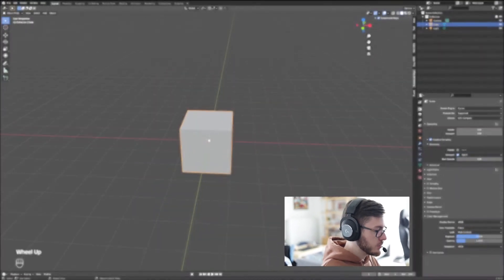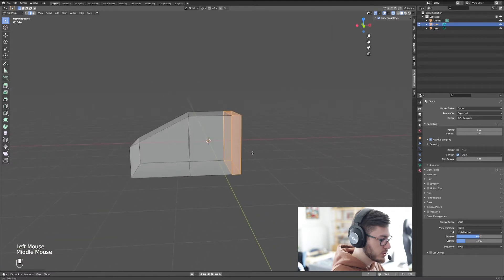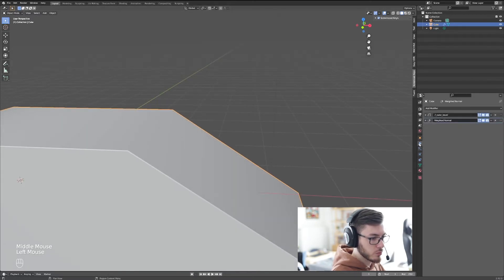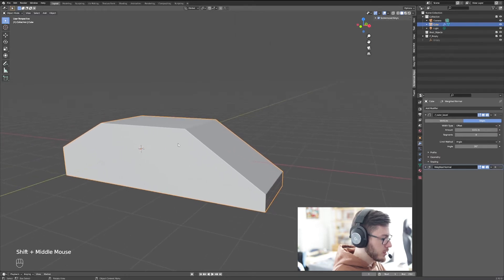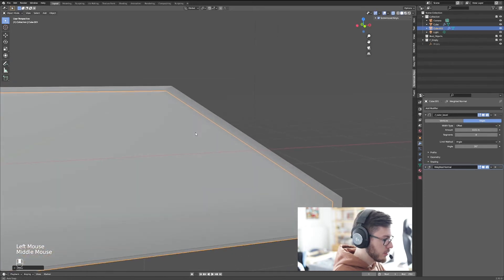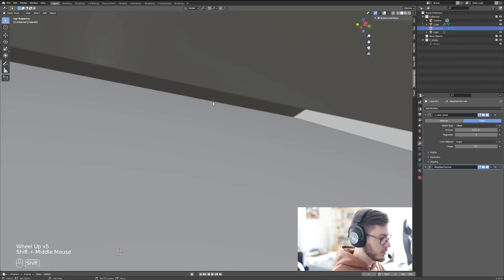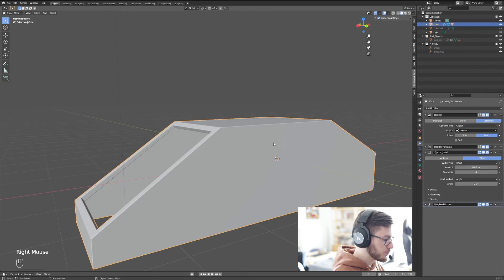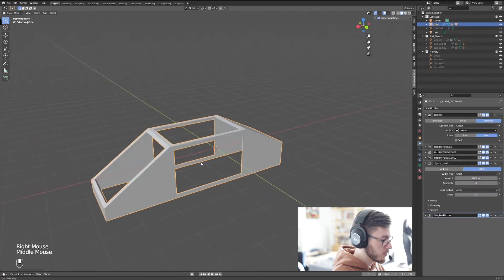[OUTDATED] - Make A Cockpit In Blender With Fluent - In 10 Minutes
Graphics Card: RTX 3070
CPU: i5 10600K
RAM: 16GB
Blender: 2.92
DECALMachine: 2.2
Fluent: 1.6